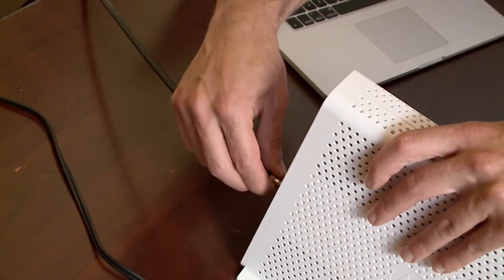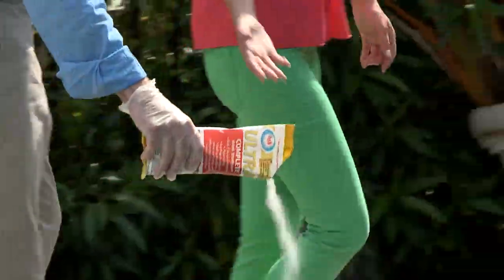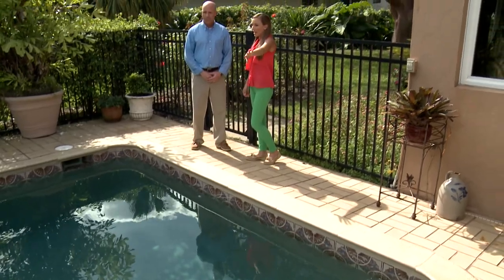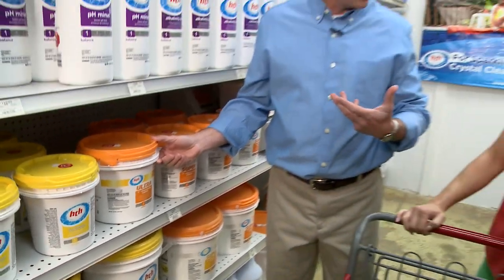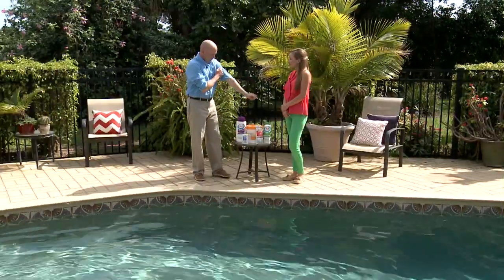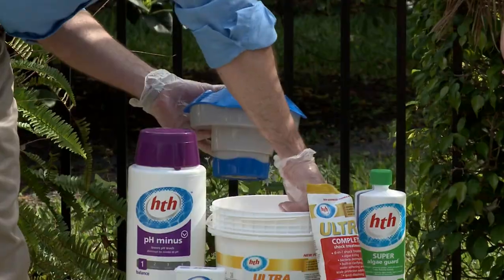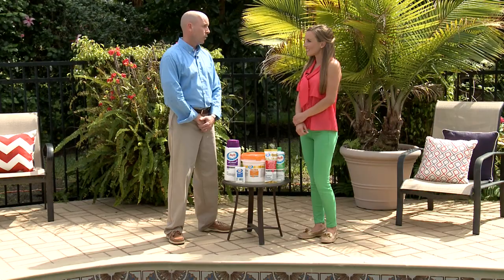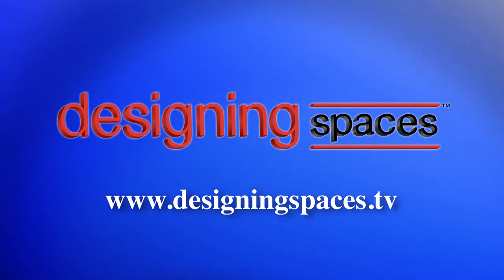Getting Your Pool Ready for the Season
Paul Gillio, a technical expert for HTH Pool Care, joins homeowner Erica poolside to show us how to treat the most common pool problems: cloudy water, discolored water, and algae. DIY at its best!